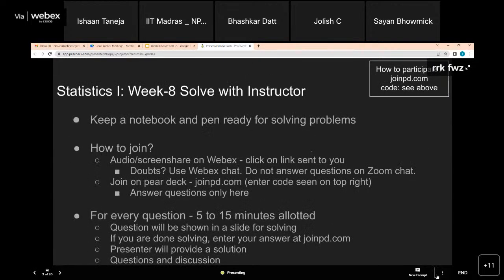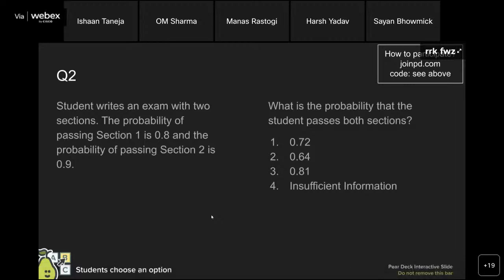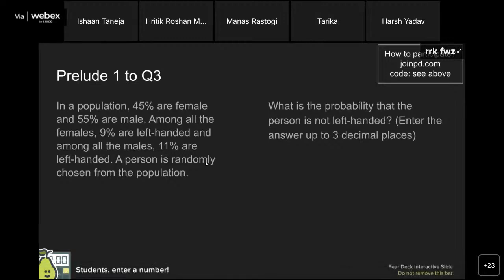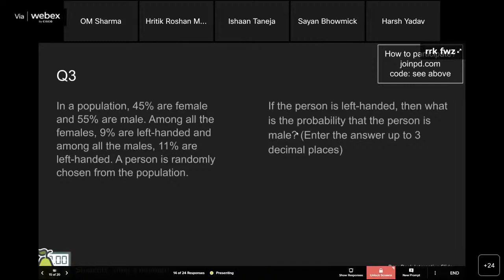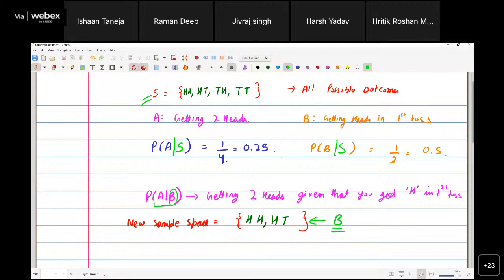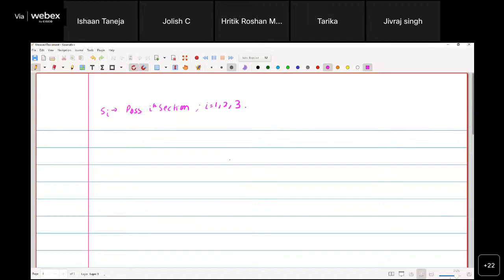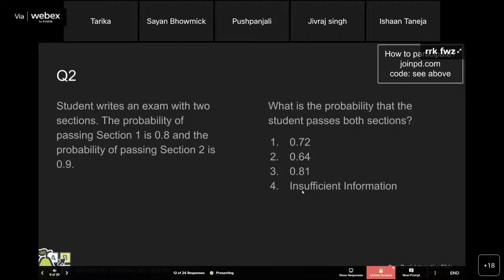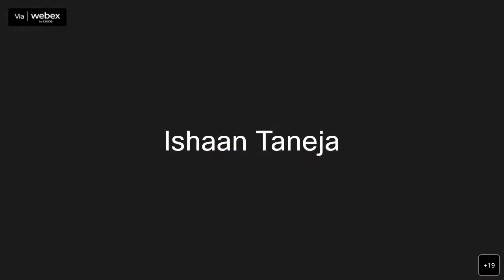Solve with Us - Week 8 (Statistics I)